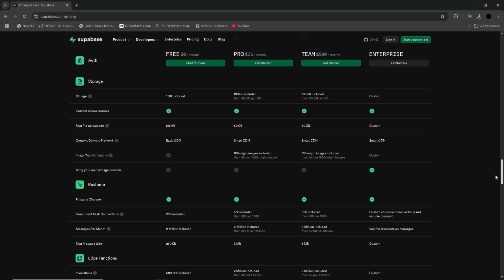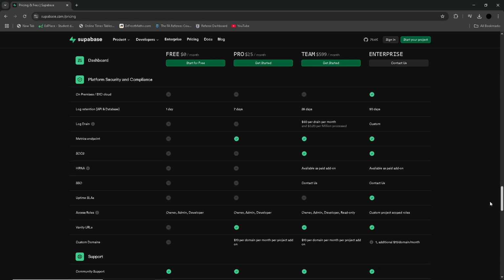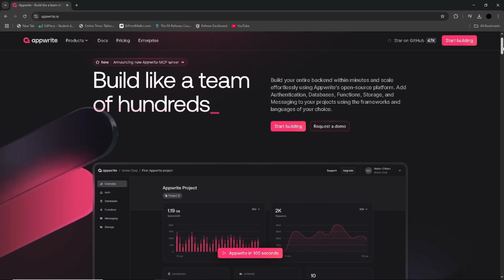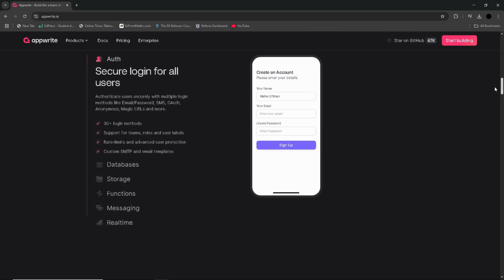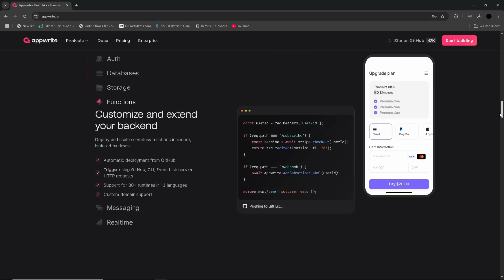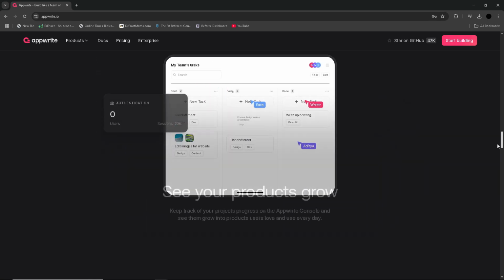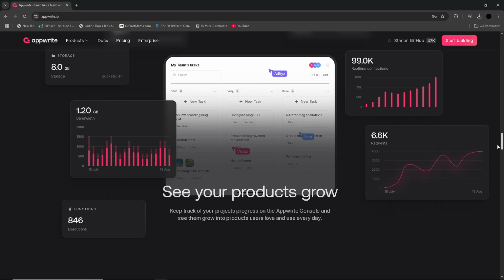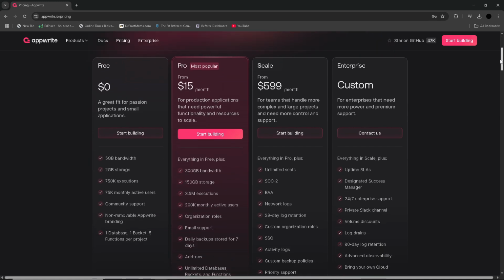Appwrite VS Supabase Review (2025) - Which is Best?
In this comprehensive review I will compare supabase vs appwrite in 2025! this tutorial go over the pros and cons of using appwrite and supbase. Pocketbase VS Supabase Review - Which is Best?